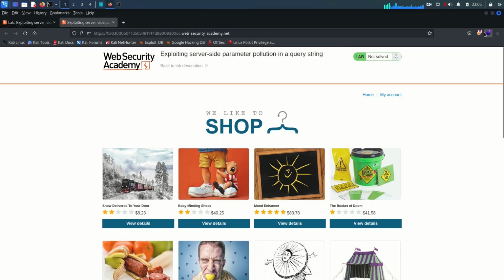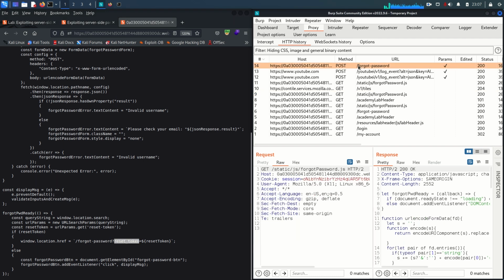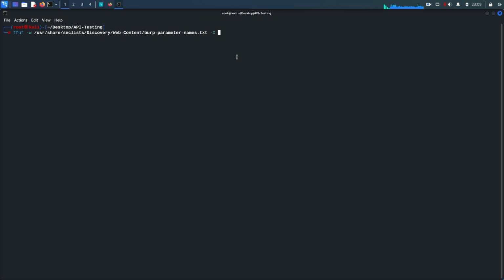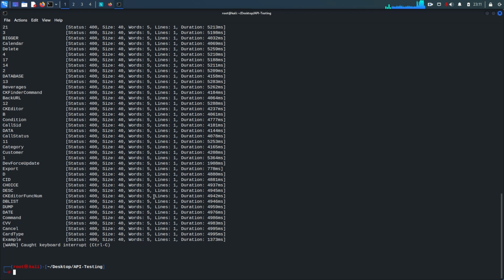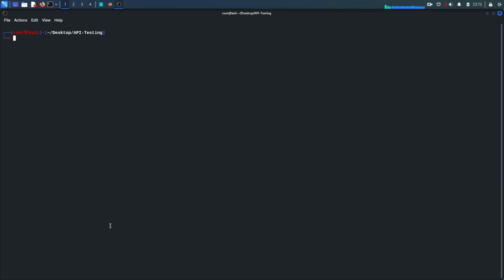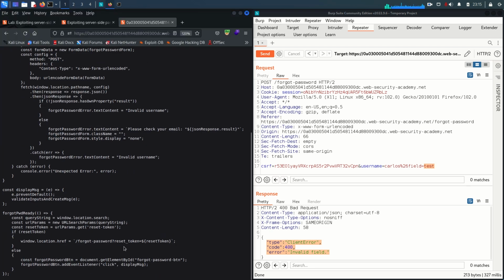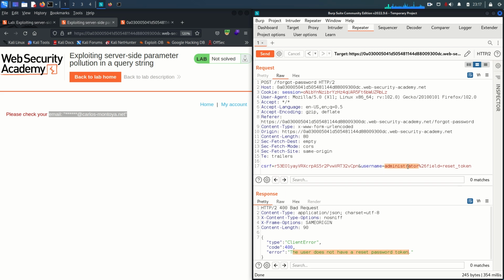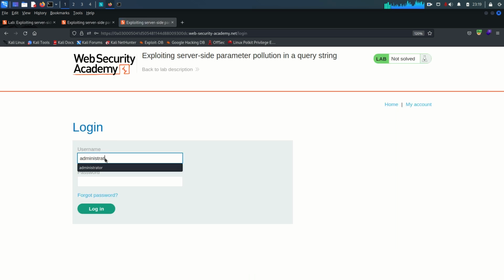Fuzzing parameter - Lab#04 - Part#02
Identifying the parameters using fuzzing technique and ffuf tool.
Exploiting the vulnerability to login as administrator and deleting a user account.